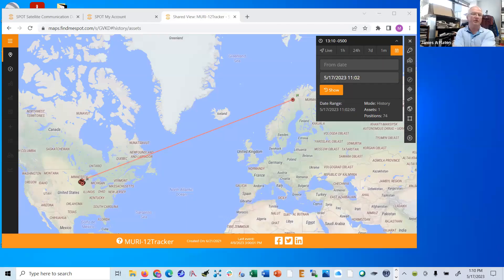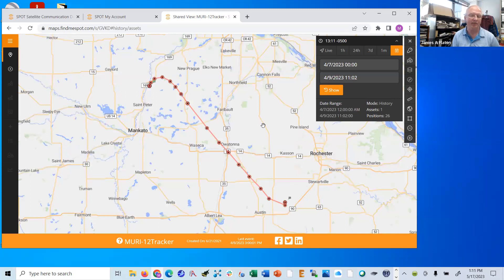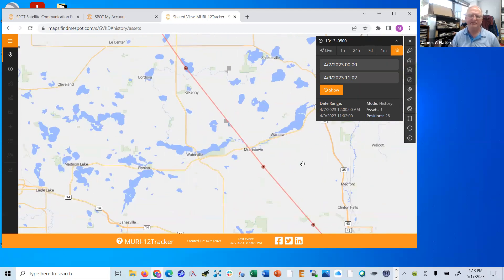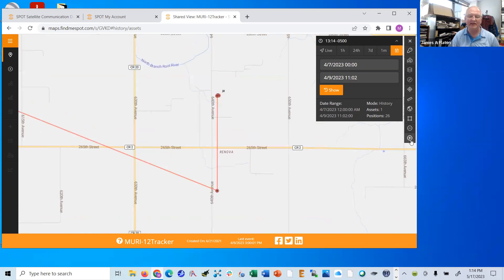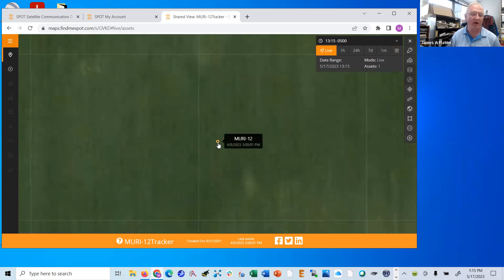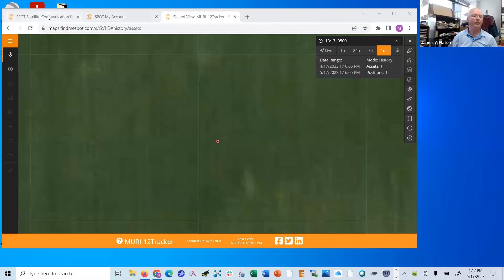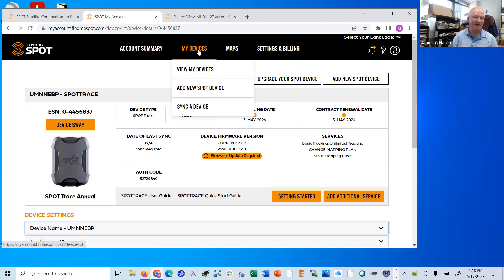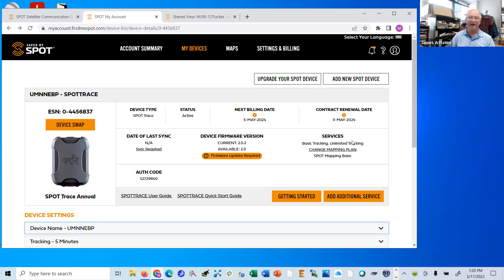SPOT Tracker Training (18 min 37 sec)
J Flaten from the MN Space Grant discusses using SPOT Trace gps devices for tracking stratospheric ballooning missions.